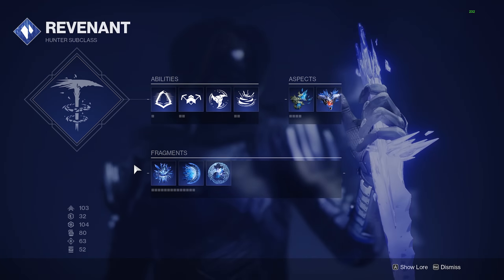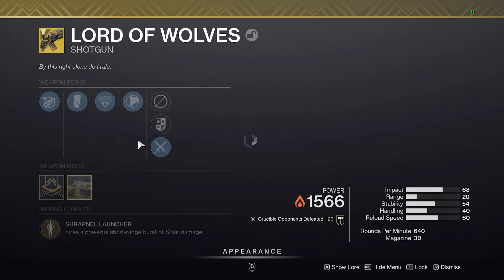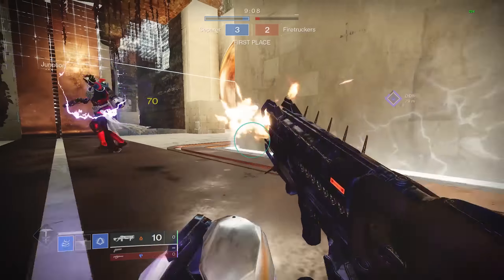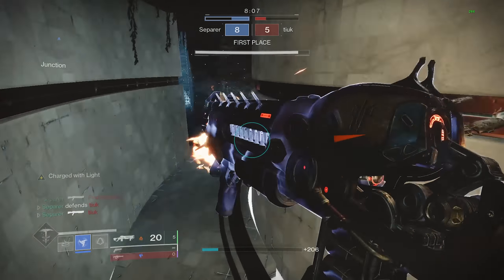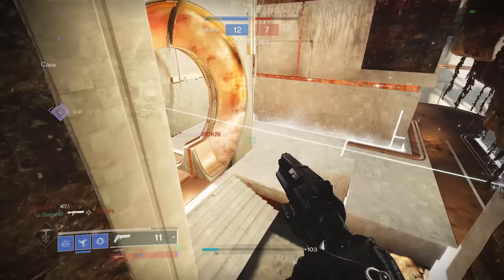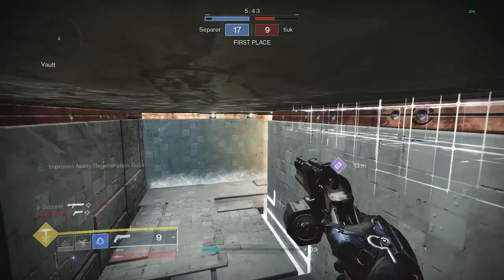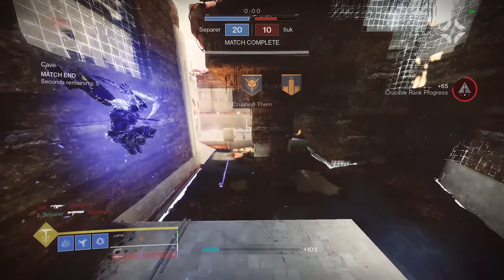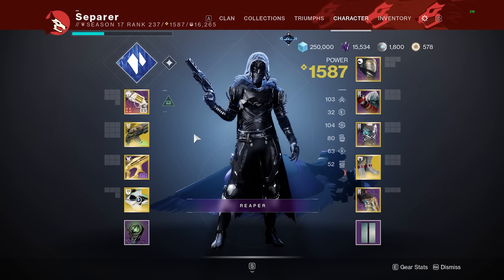Why Is Lord Of Wolves Still So Overpowered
intro: (0:00)
Game: (2:17)
Post: (7:30)